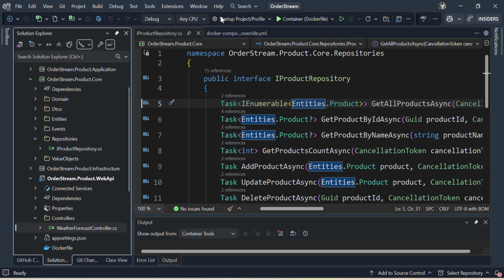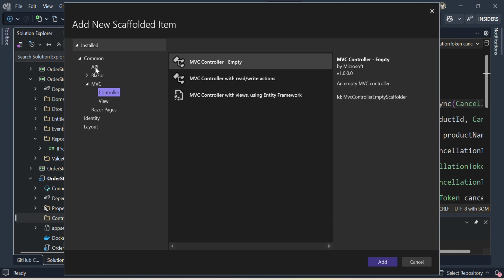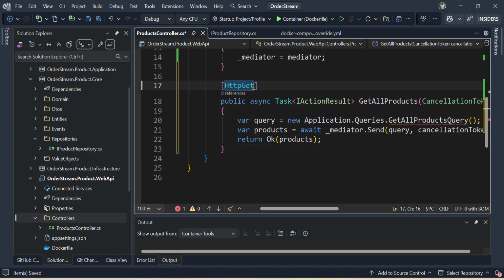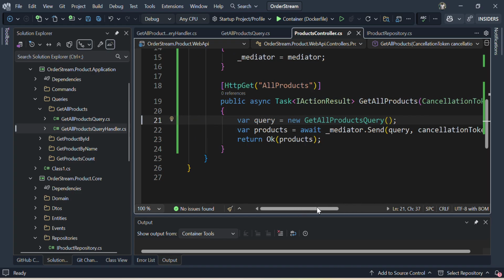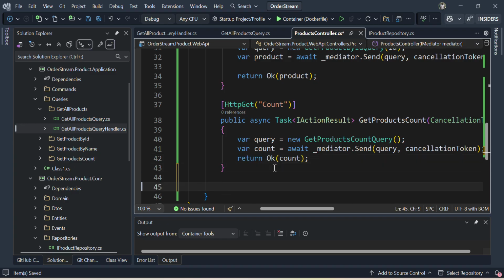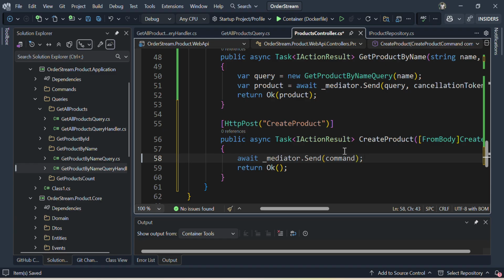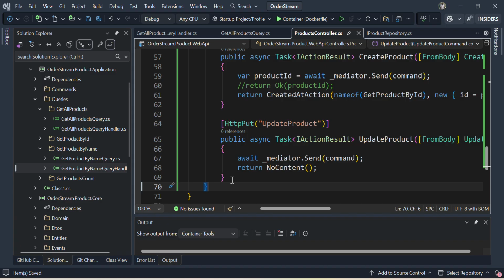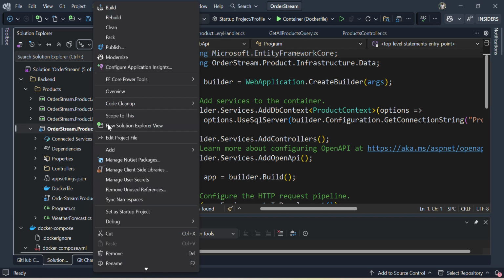22 Working on Product Controller